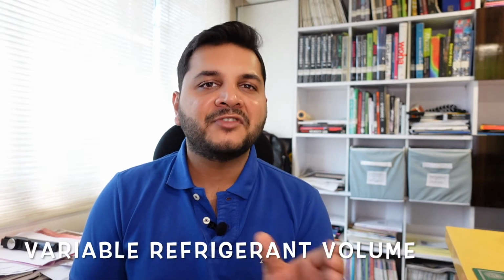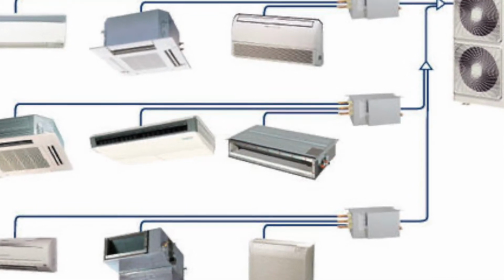Air-Conditioning for Residential interiors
In this video I shall be discussing about how to select air-conditioning system for your residential and what steps you need to take to ensure a proper air-conditioning of your house.